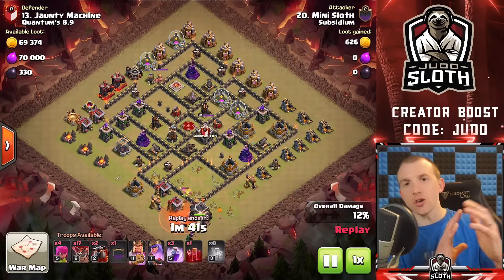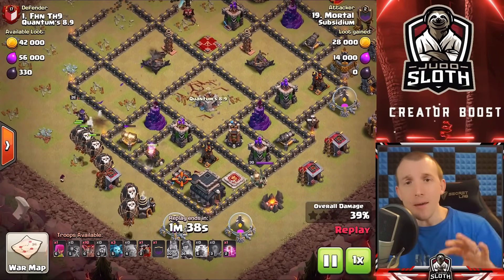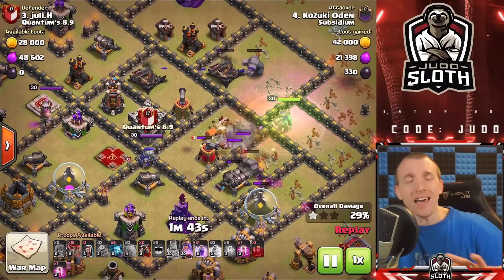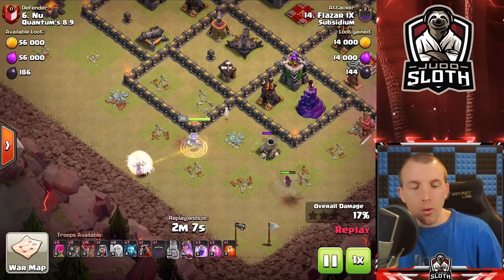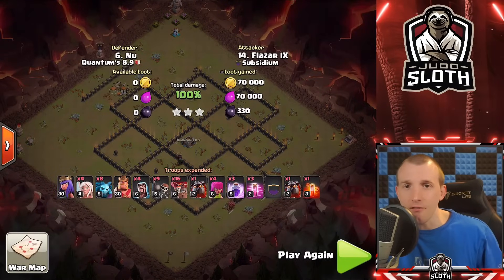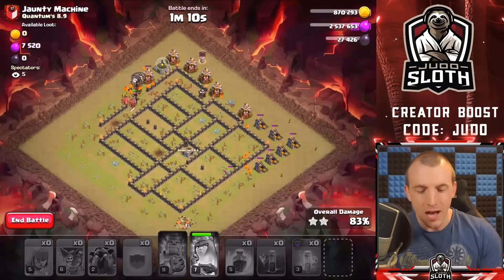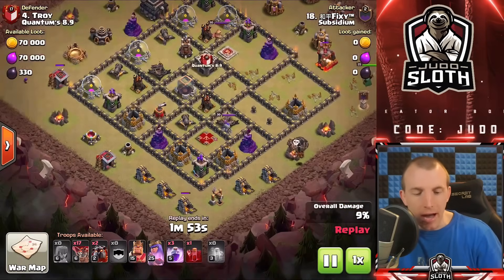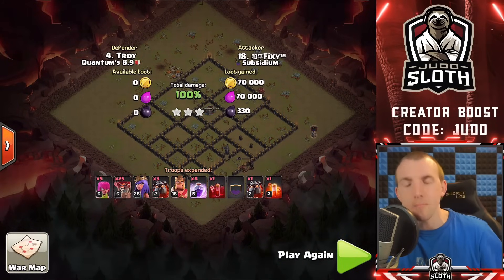Top 4 TH9 LavaLoon Attack Strategies (Clash of Clans)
Town Hall 9 can be Hard with Low Level Heroes! This TH9 Attack Strategy video brings the Best LavaLoon methods in Clash of Clans. I will teach you the best ways to use Lalo including a Low Level Hero 3 Star Strategy. My Barbarian King is only level 11 and my Archer Queen is only level 7 but I took out a Maxed Base for Town Hall 9. Be sure to share your favourite TH9 Strategies with me in the comments. Enjoy!